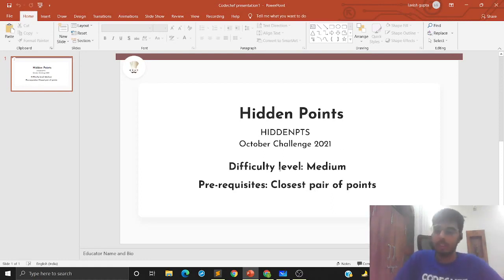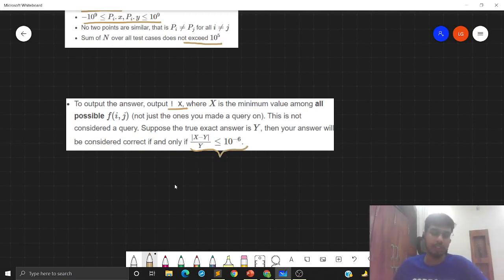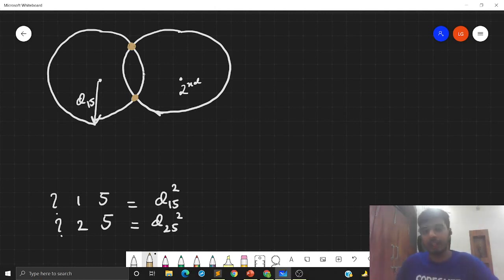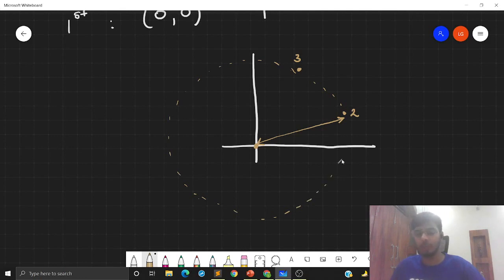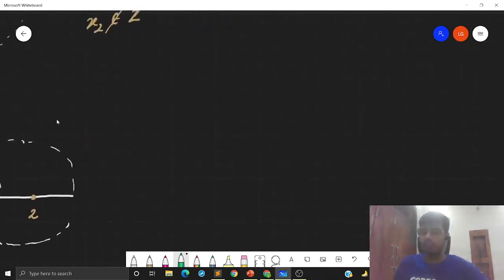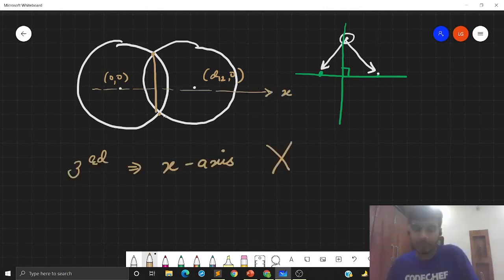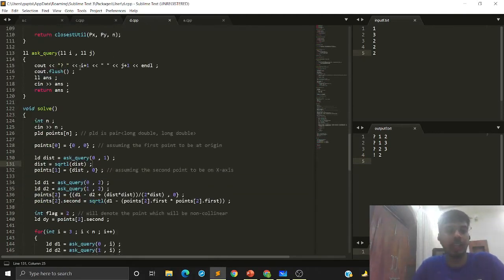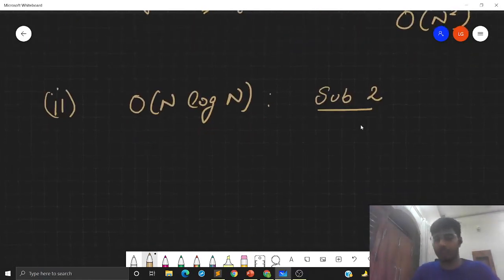HIDDEN POINTS | HIDDENPTS | October Long Challenge 2021 | Problem Solutions | CodeChef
This is the official video editorial of the CodeChef October Long Challenge 2021.
Problem: HIDDEN POINTS (HIDDENPTS)
Educator: Lavish Gupta